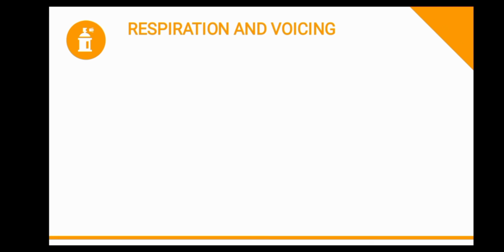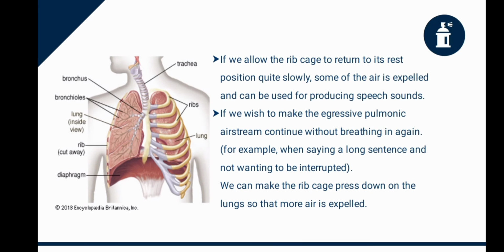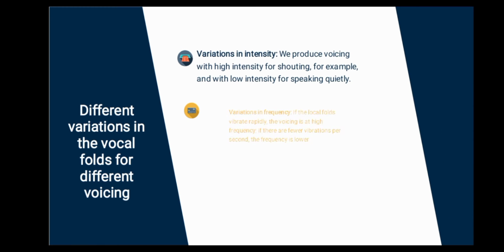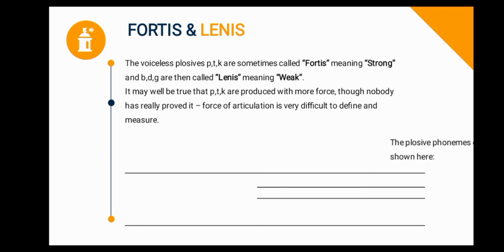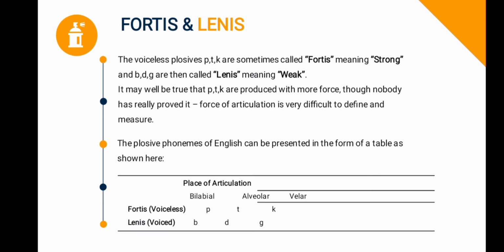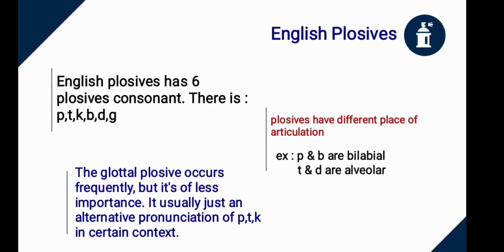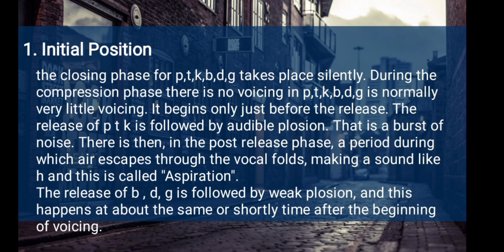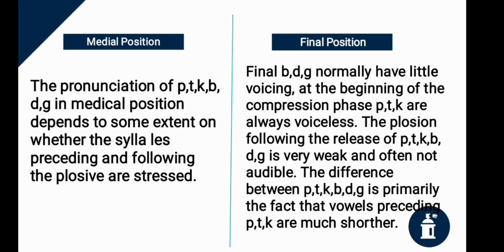Voicing and Consonant (part 2)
Thanks for your attention guys,
SEMANGAT 👍🌻